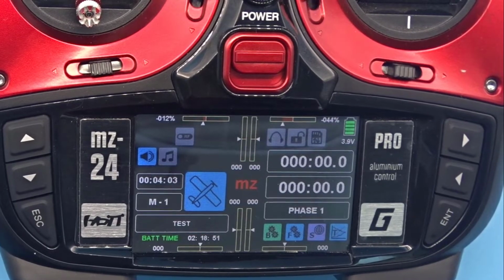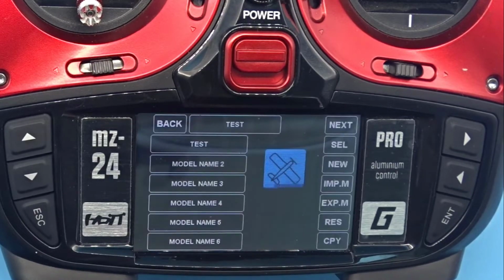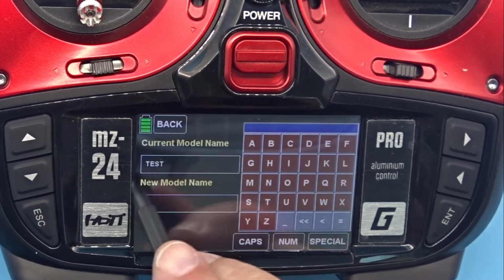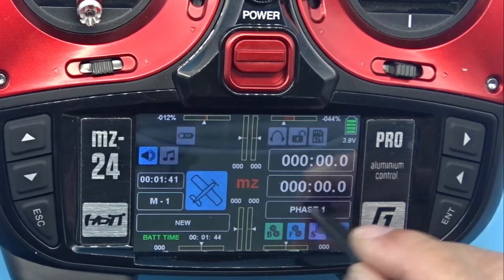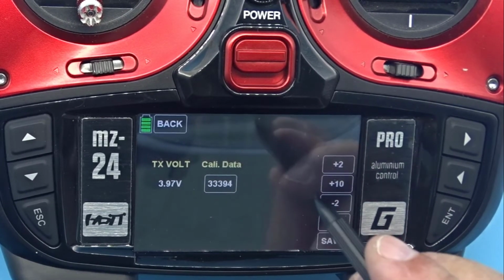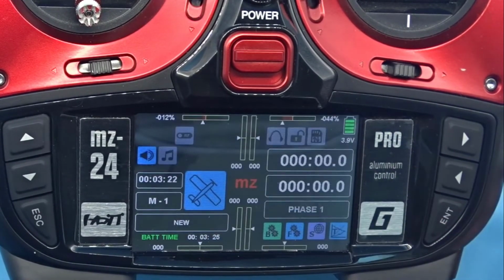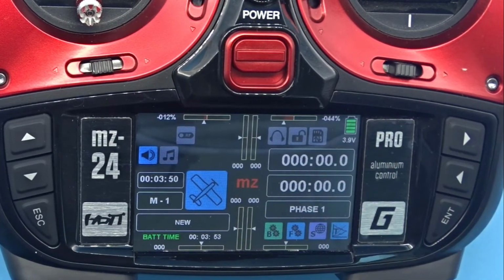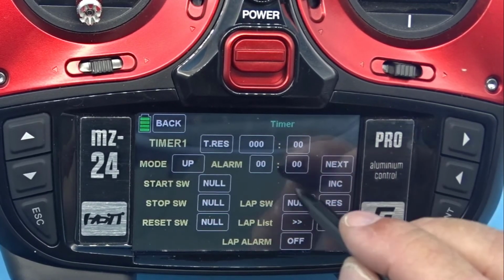Navigate the Home Screen on the Graupner mz-18PRO and mz-24PRO HoTT Radio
When you start your radio, the home screen is the first screen you will encounter from where you will further navigate the feature rich functions of your radio.

This tutorial will get you familiarized with all the shortcuts the home screen has to offer.